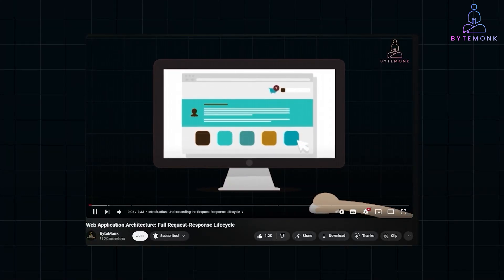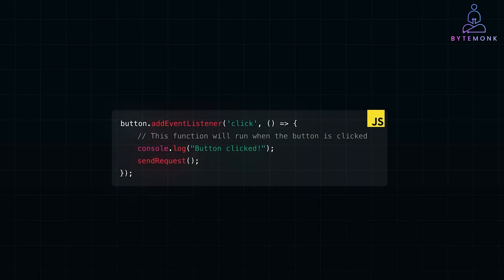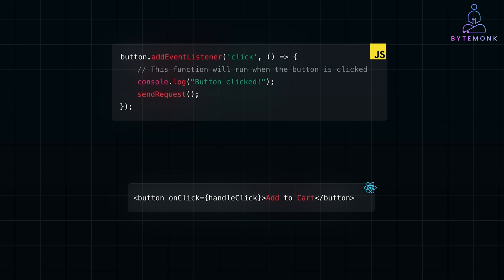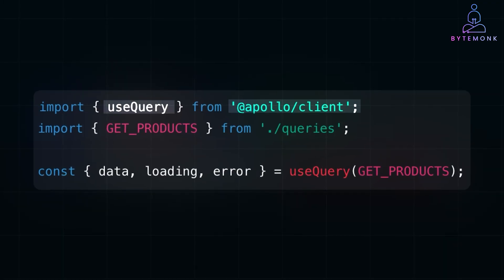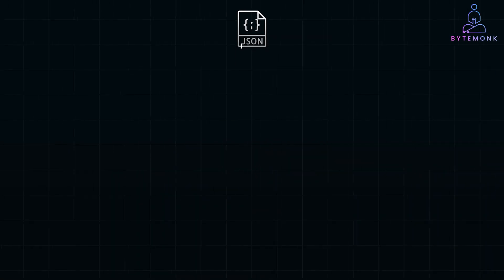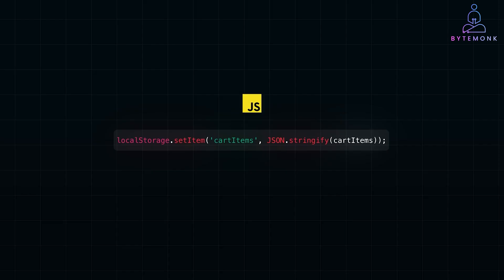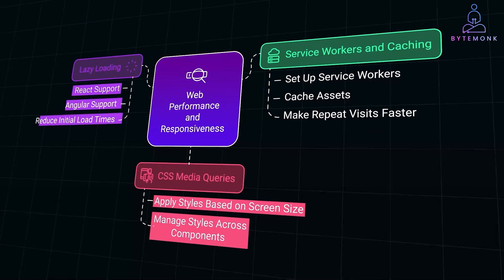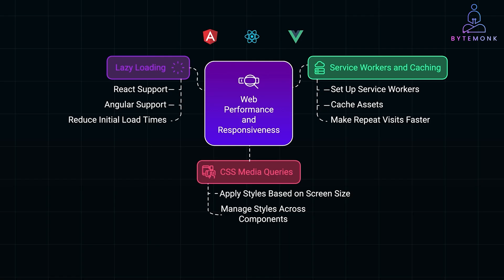Behind Every Click: React, Angular, Vue, and Frontend Architecture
Explore the full journey of a user request on the frontend, from the first click to the final screen update. In this video, we’ll dive into the entire frontend workflow, including DOM events, REST and GraphQL requests, asynchronous handling with JavaScript, and updating the DOM using modern frameworks like React, Angular, and Vue. We’ll also touch on advanced frontend techniques like state management, local storage, and caching to keep your app responsive and seamless. If you’re building web applications or interested in frontend architecture, this guide has everything you need!

0:00 – Intro: Understanding the frontend journey from click to response
0:42 – DOM Events & Event Handlers: Capturing clicks and triggering responses
1:11 – Framework Event Handling: React, Angular, and Vue event systems
1:43 – Creating and Sending Requests: REST vs. GraphQL requests in frontend frameworks
2:48 – Asynchronous Handling: JavaScript Event Loop and async functions in frameworks
3:20 – Handling Responses: Updating the DOM in React, Angular, and Vue
3:57 – Advanced Techniques: Local storage, state management, and lazy loading
5:40 – Outro: Recap and preview of next steps in frontend architecture